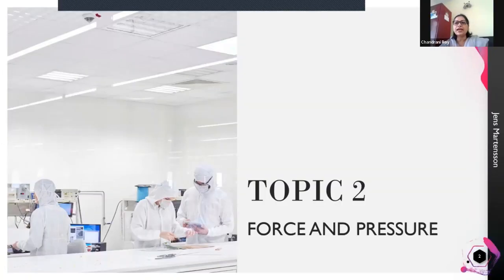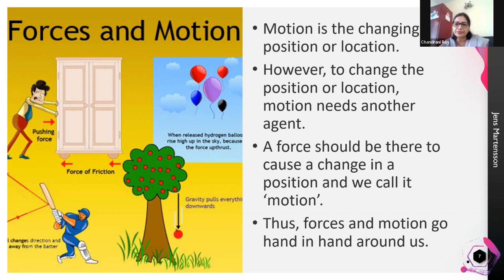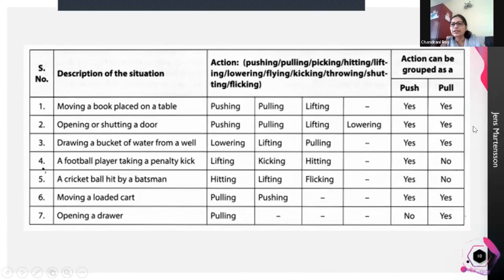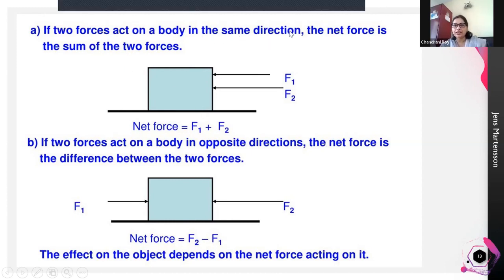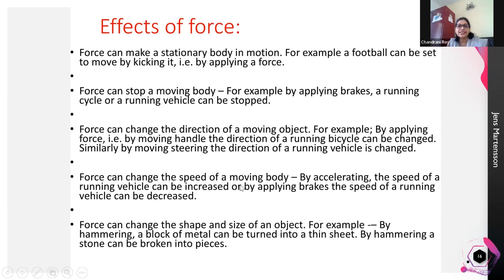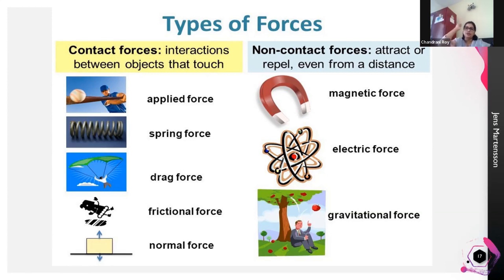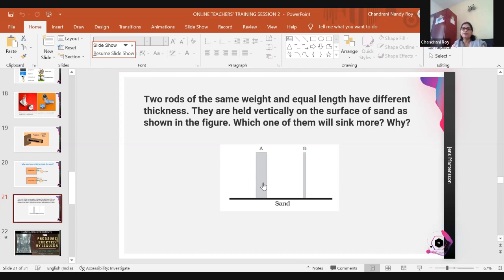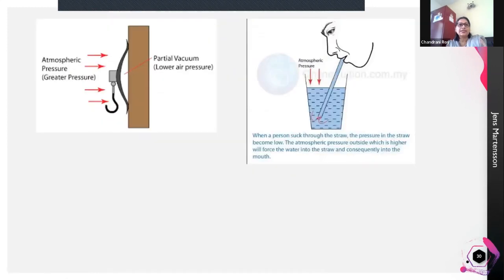SCIENCE - VI - VIII - SESSION 8